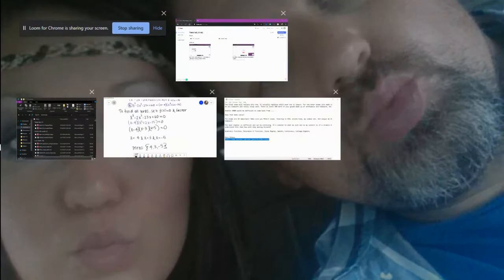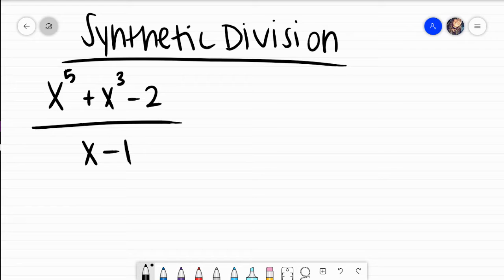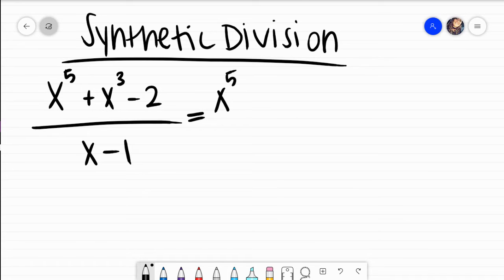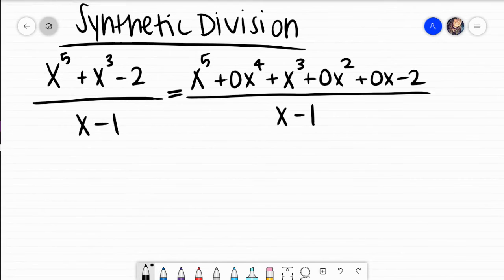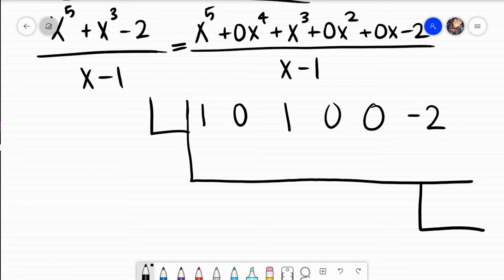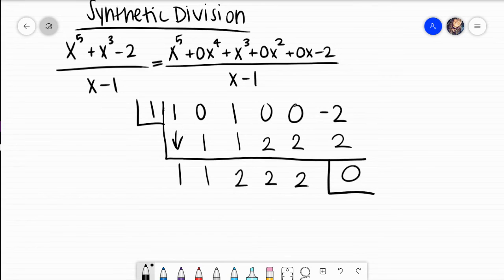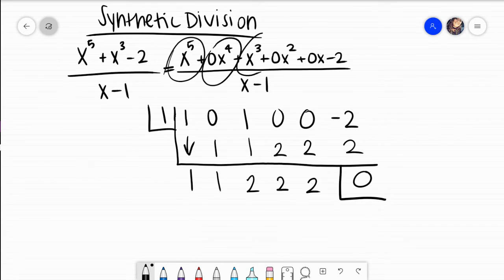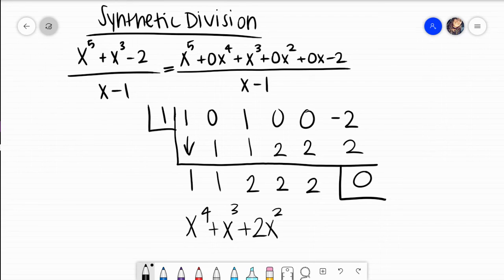Synthetic Division, Missing Terms, College Algebra, 3.3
Synthetic Division, Missing Terms, College Algebra